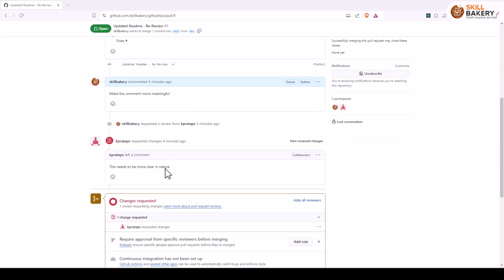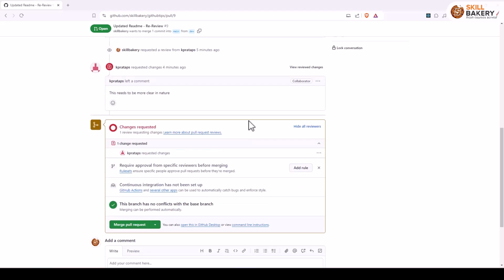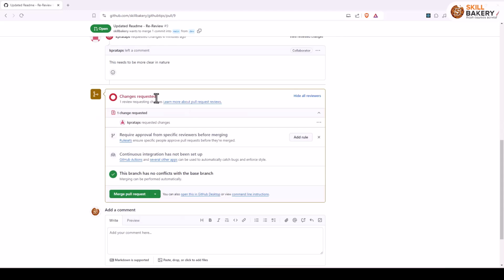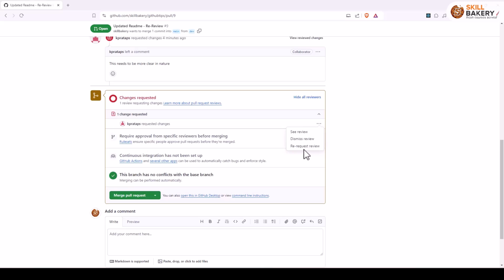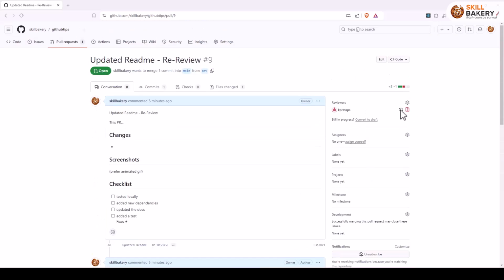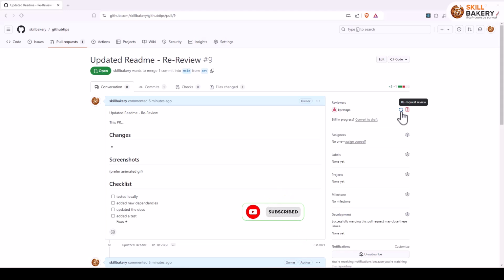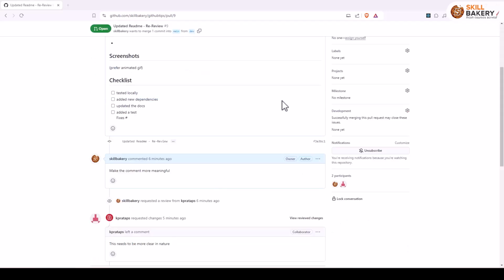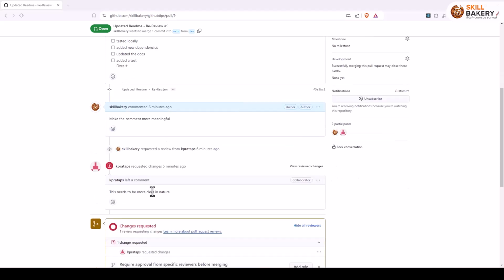Developers : 8-Re-Request a Review on a GitHub Pull Request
🔄 Re-Request a Review on a GitHub Pull Request 🔄

Welcome to SkillBakery Studio. In this tutorial, Learn how to re-request a review for a GitHub Pull Request when new changes have been made. This feature is crucial for keeping reviewers updated and ensuring that all feedback is addressed. It helps maintain a smooth workflow and improves the overall quality of code reviews.

📋 In this video, you’ll learn how to:

    Re-request a review on GitHub Pull Requests
    Keep your code reviews up-to-date with the latest changes
    Enhance your team’s collaboration and code quality

This tutorial is perfect for developers who want to streamline their review process and ensure all code changes are thoroughly reviewed. 🚀

Learn how to open a draft pull request on GitHub, a feature that allows you to start a pull request early in the development process. Draft pull requests are ideal for work-in-progress changes, enabling collaboration and feedback before the code is ready to be merged. This guide will walk you through the steps to create and manage draft pull requests effectively.